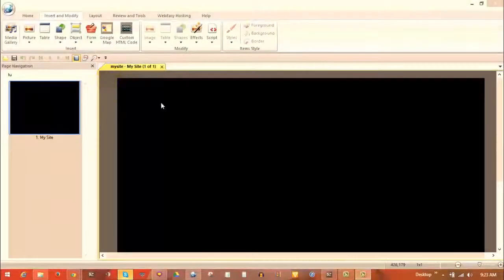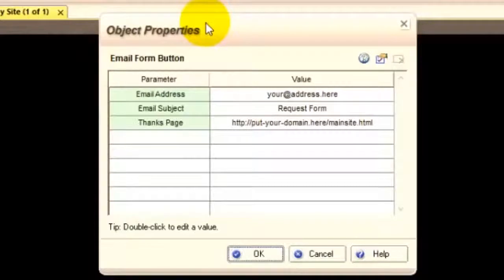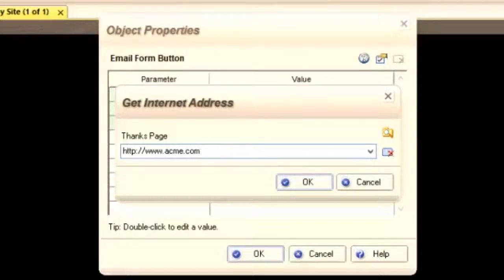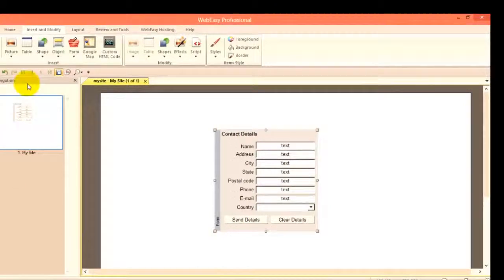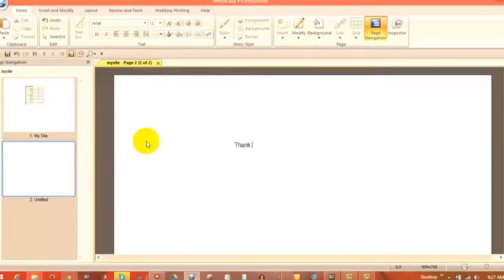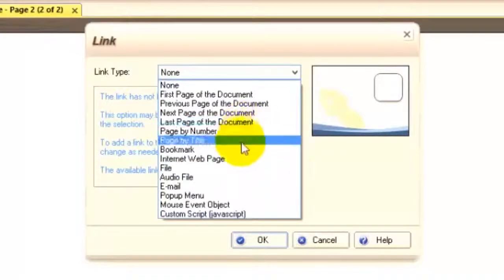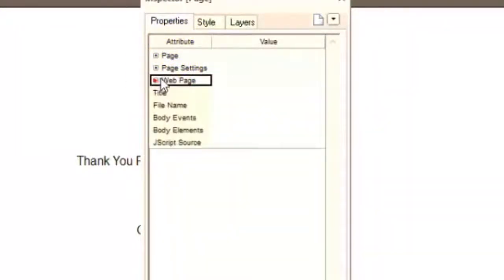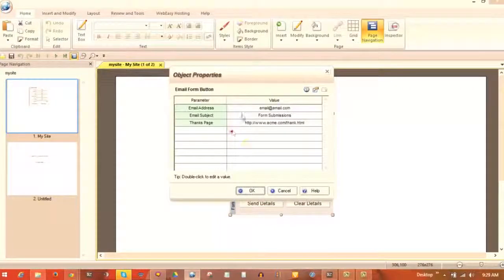Adding A Form To Your Website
A quick video tutorial on how to add a form to your WebEasy Professional website